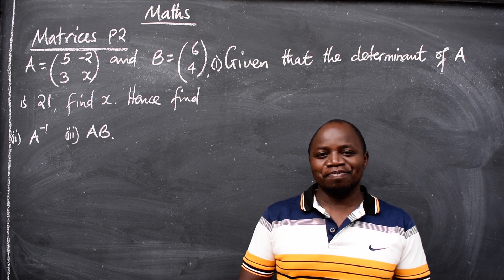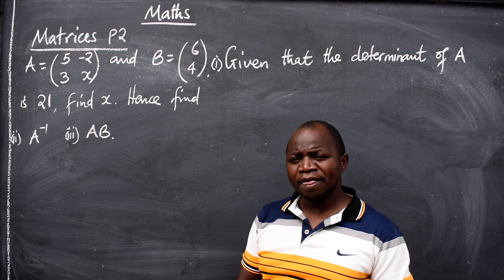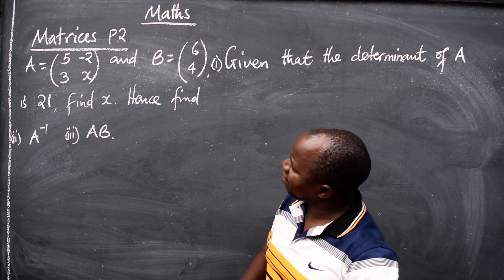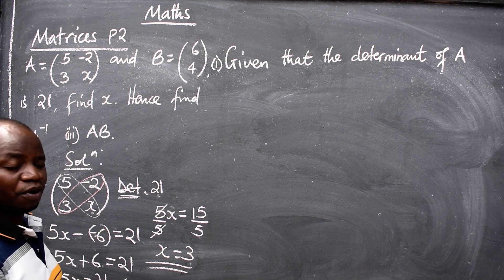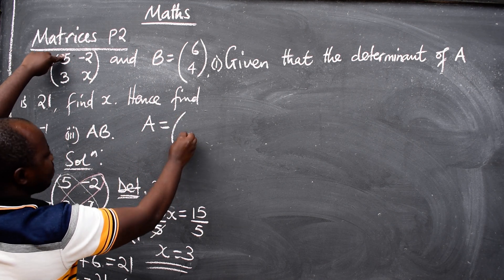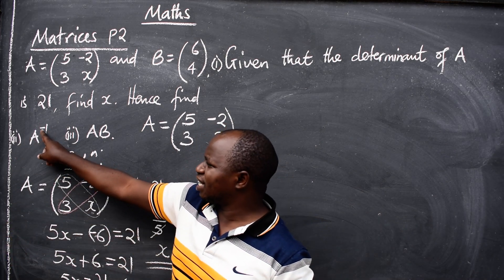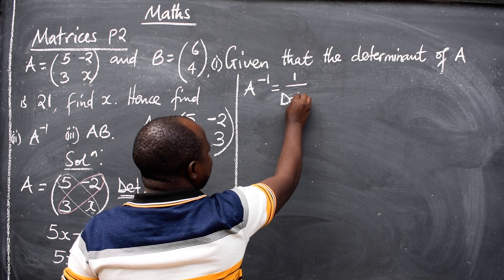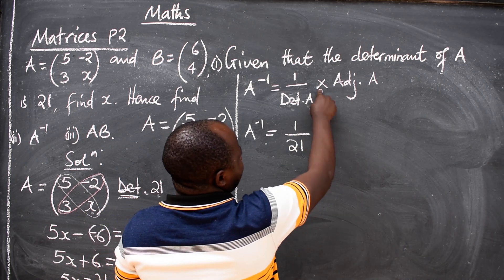MATHS MATRIX P2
Matrices